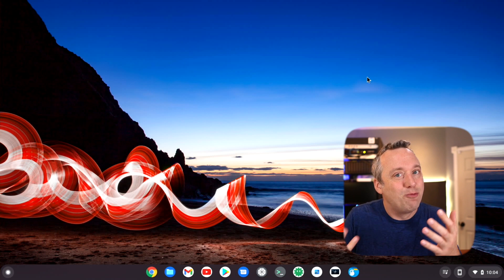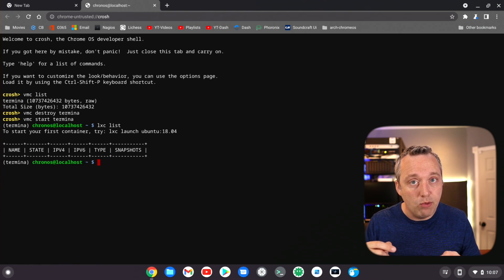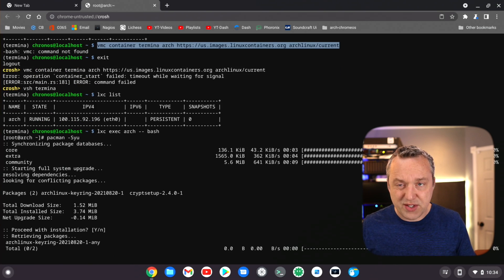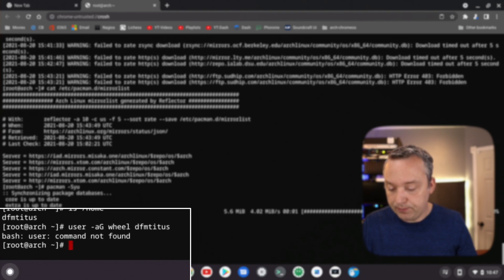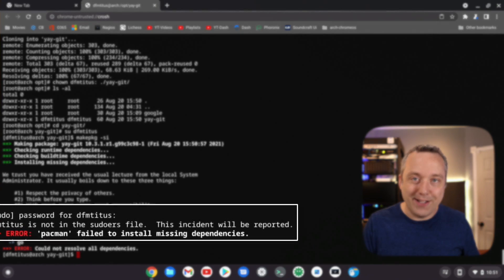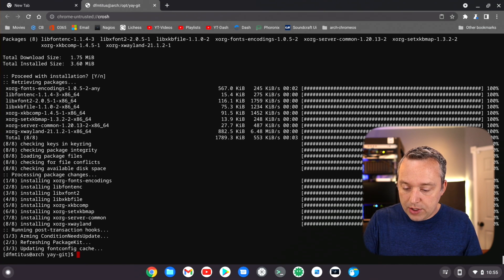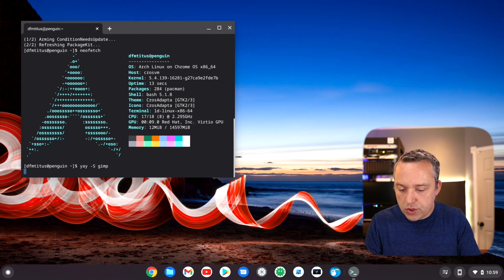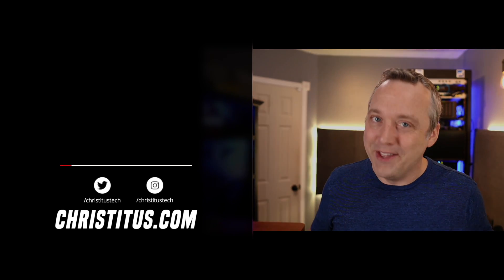Integrate Arch Linux into Chrome OS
Unlock the POWER of the Chromebook with Arch Linux on Chrome OS. This integrates directly in STOCK Chrome OS and you can directly launch without even using Terminal! .